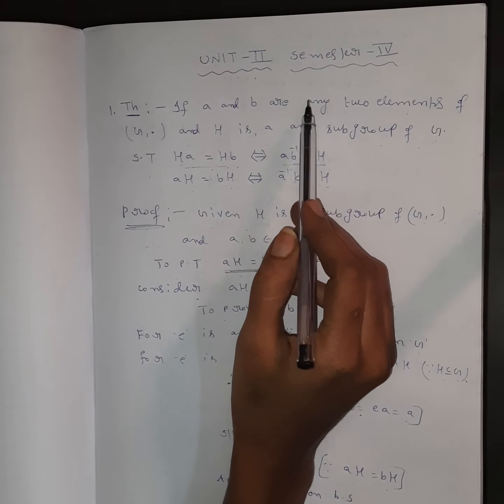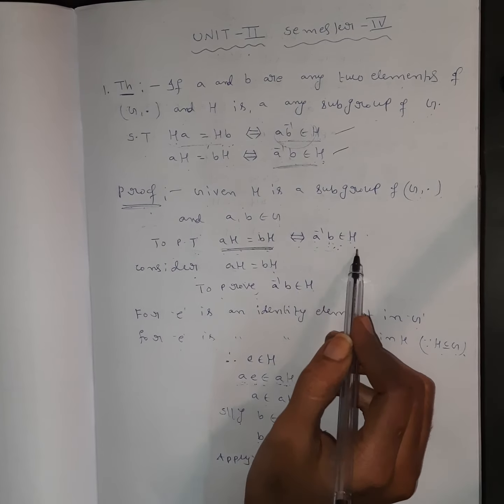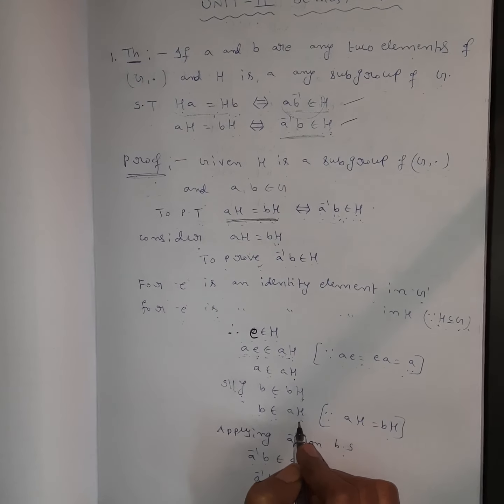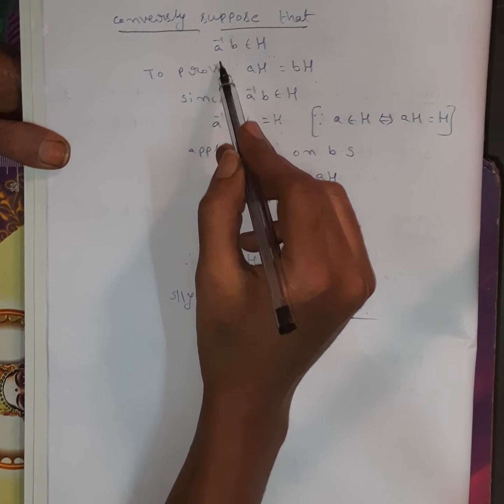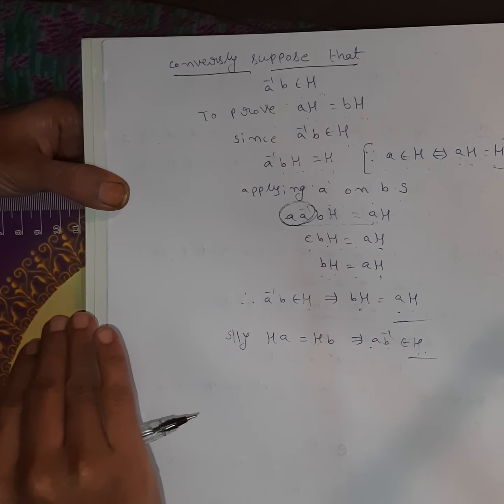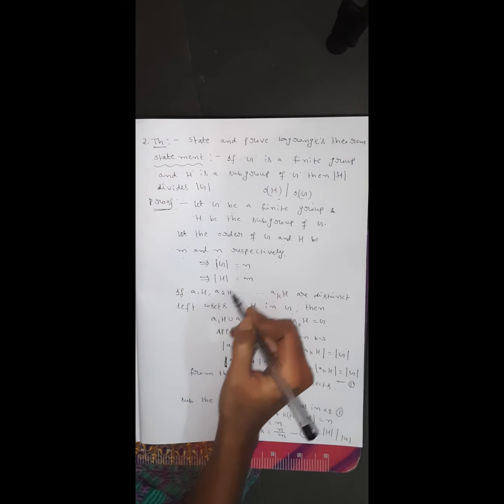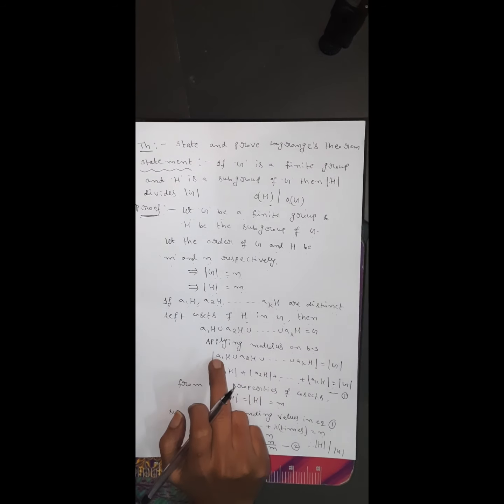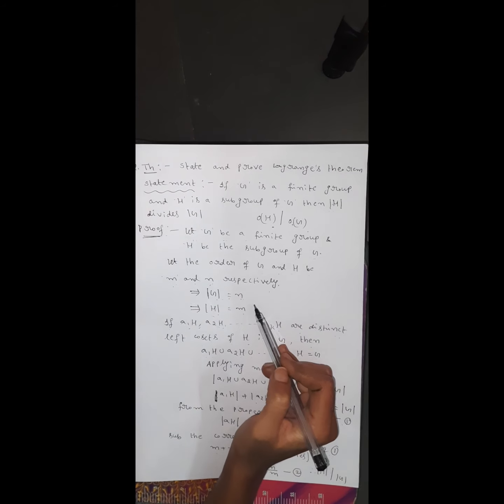DEGREE || 4th SEMESTER|| UNIT-2 || IMPORTANT THEOREMS